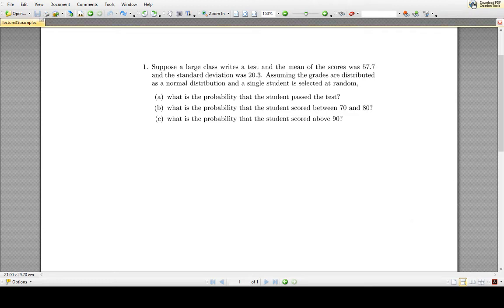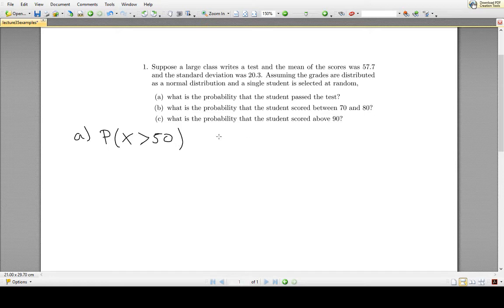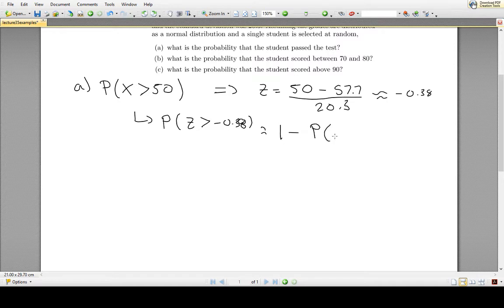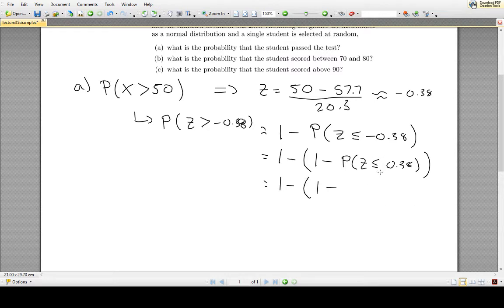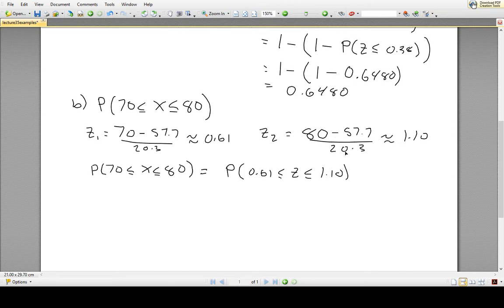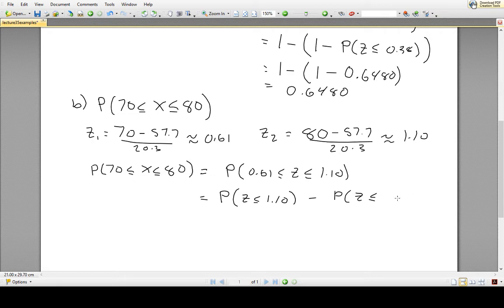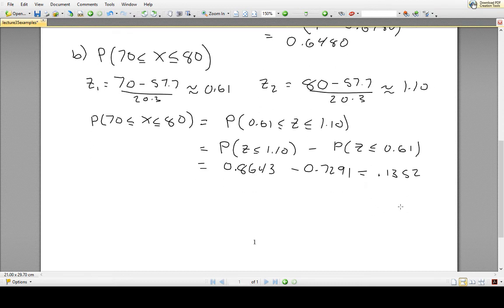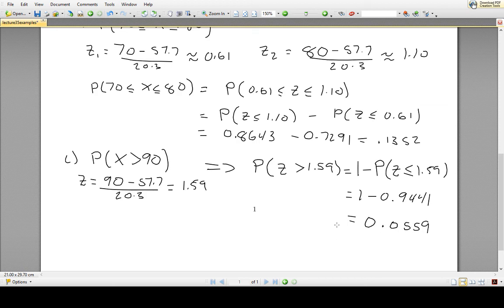Lecture 35 Example 1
Calculating probabilities using z scores